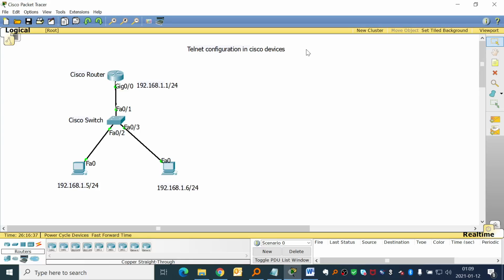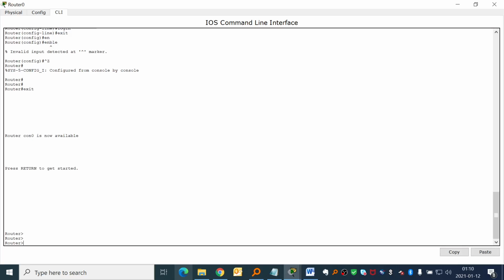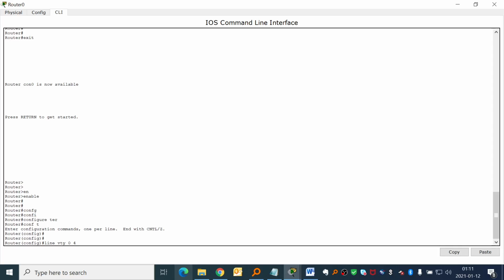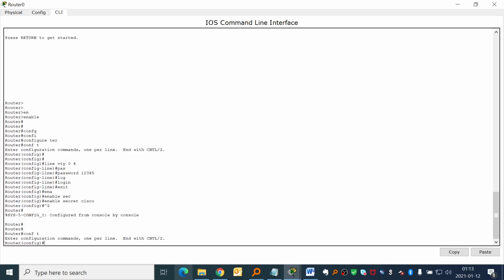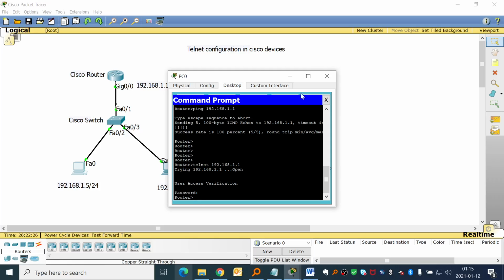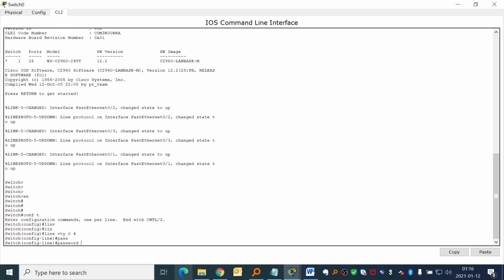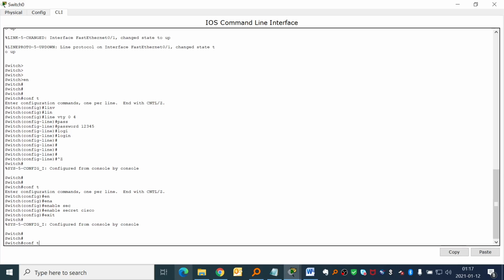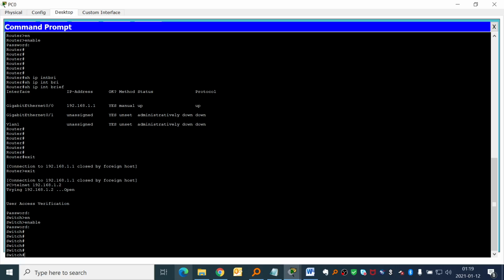Telnet configuration in Cisco Devices [English & Hindi ]